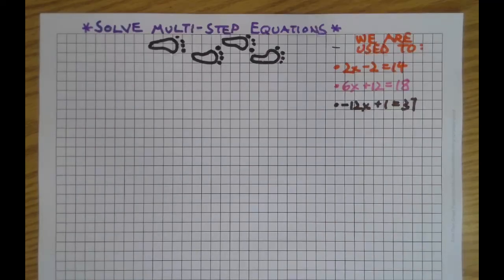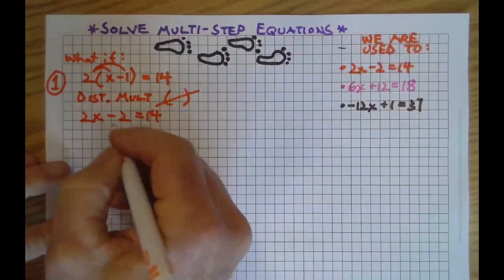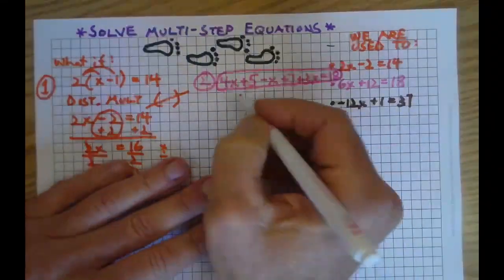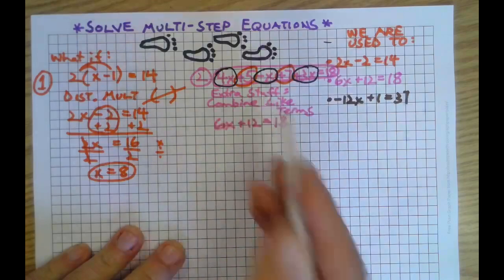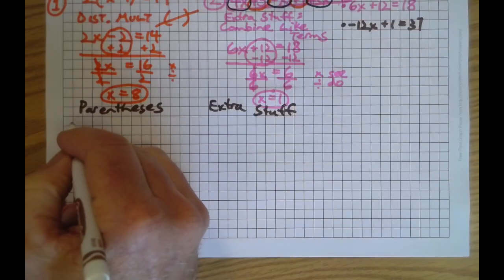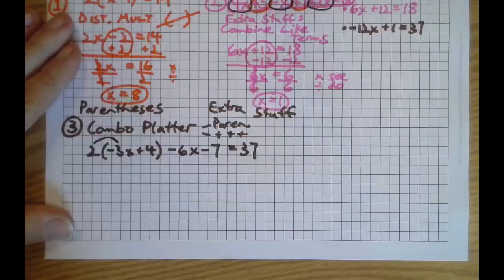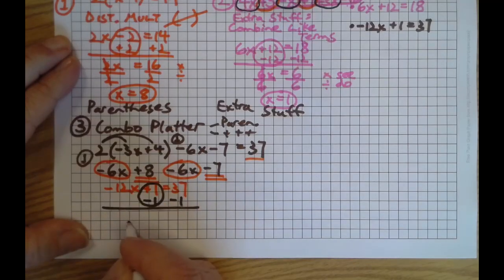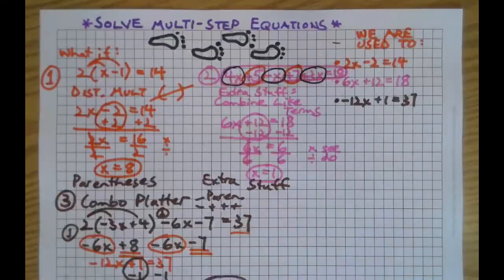Solve Multi-Step (messy and scary) Equations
By now, we are comfortable with one and two step equations. But, what if someone throws a stick in your spokes, or even a monkey wrench into your machine? Have Courage. You got this !!